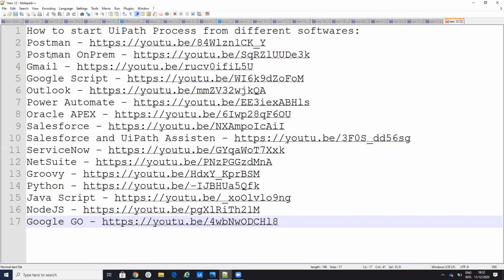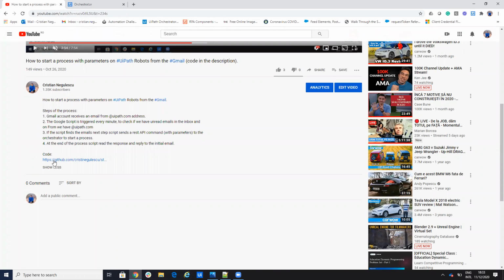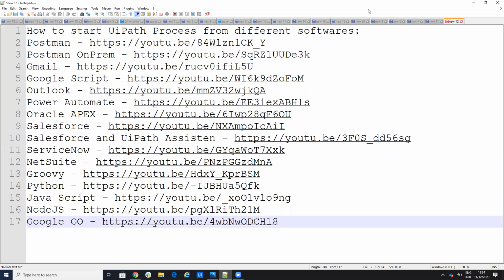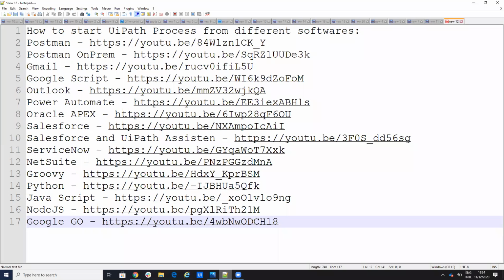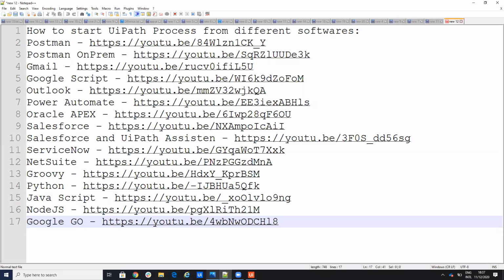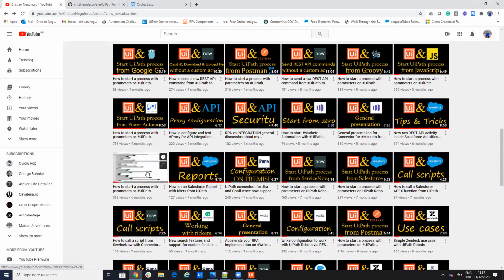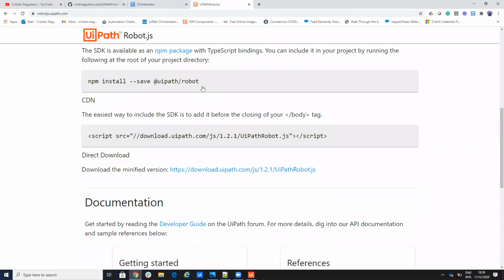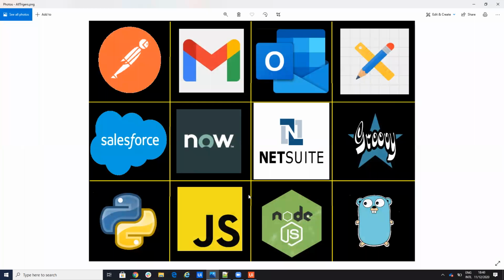Triggering UiPath from Any Platform - The Ultimate Guide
Trigger UiPath over multiple softwares.